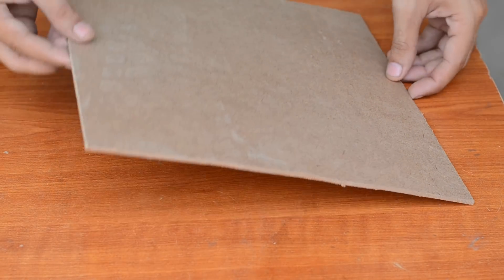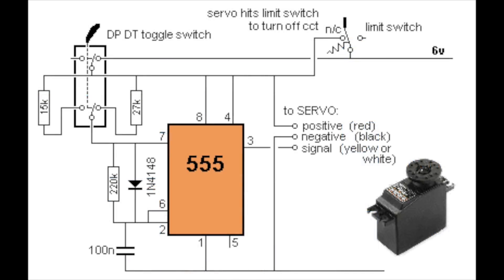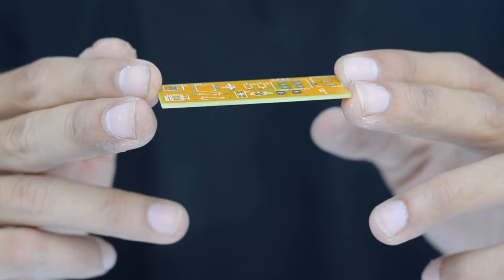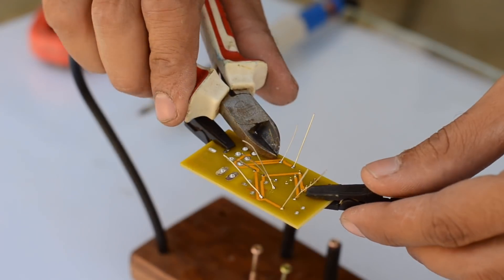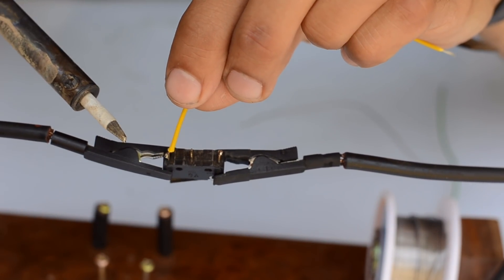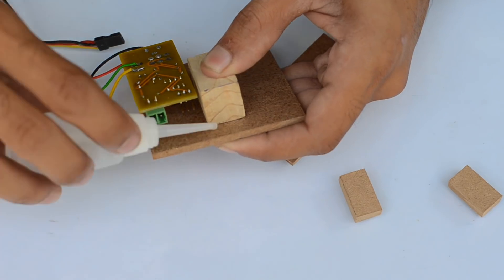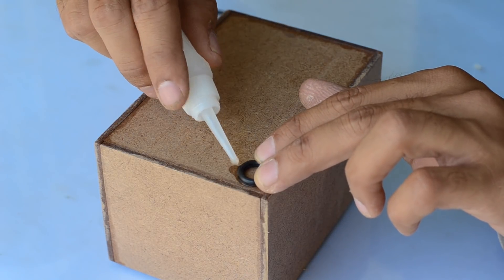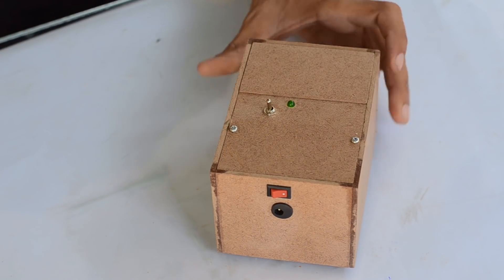How to make The Most Useless Machine (The Electric Fidgeting Machine)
In this video I am going to show you how to make The Most Useless Machine of all times.

This video show the working of the popular useless machine and late in this video I am going to show you how to make one for yourself.

This homemade useless machine is an electric fidgeting machine that is made out of a servo motor, a driver board that is built using a NE555 timer IC and the whole structure is made out of MDF sheets.

This homemade electric fidgeting machine can be a nice DIY toy to gift someone.

Parts Dimensions:

Base Plate:
80mm*130mm
Top Plates:
80mm*70mm, 80mm*60mm
Side Plates:
85mm*136mm
Front/Rear Plates:
80mm*85mm